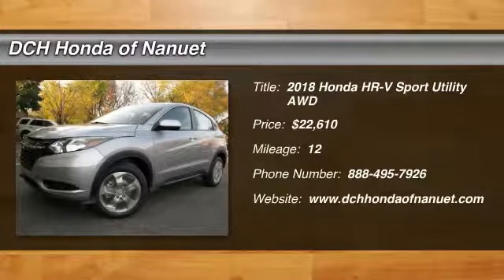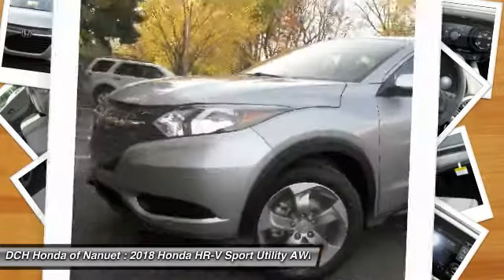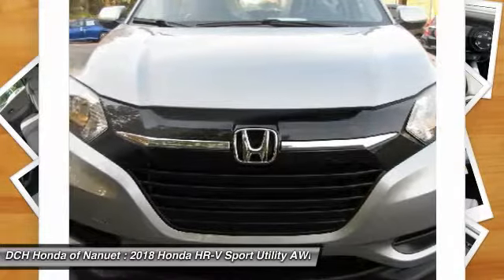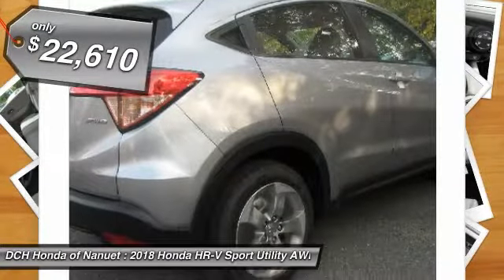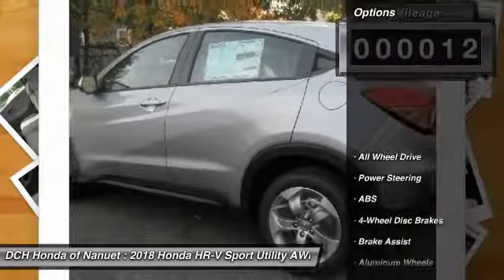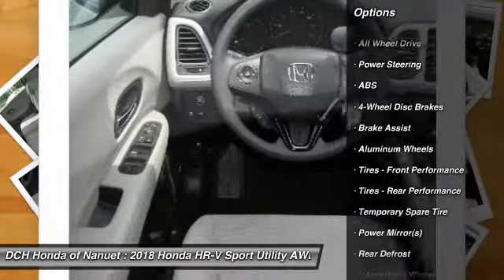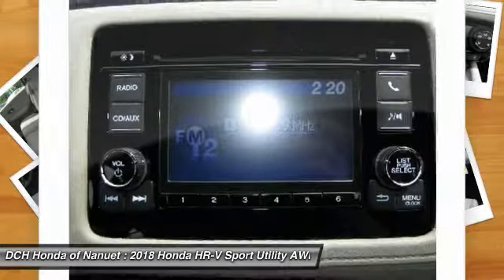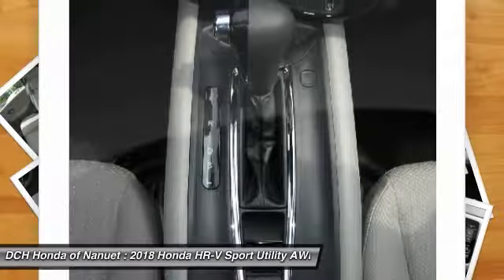2018 Honda HR-V HN180097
2018 HONDA HR-V Nanuet, NY
Stock# HN180097

Lunar Silver Metallic exterior and Gray interior, LX trim. Aluminum Wheels, iPod/MP3 Input, Back-Up Camera, All Wheel Drive. EPA 31 MPG Hwy/27 MPG City! Warranty 5 yrs/60k Miles - Drivetrain Warranty; READ MORE!

All Wheel Drive, Back-Up Camera, iPod/MP3 Input. Honda LX with Lunar Silver Metallic exterior and Gray interior features a 4 Cylinder Engine with 141 HP at 6500 RPM*. Rear Spoiler, MP3 Player, Keyless Entry, Steering Wheel Controls, Child Safety Locks, Electronic Stability Control, Bucket Seats.